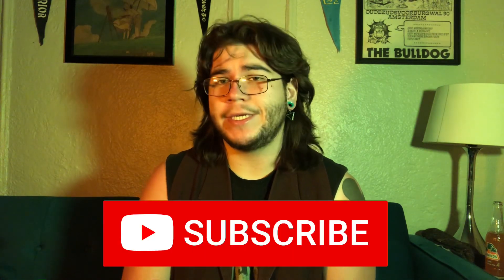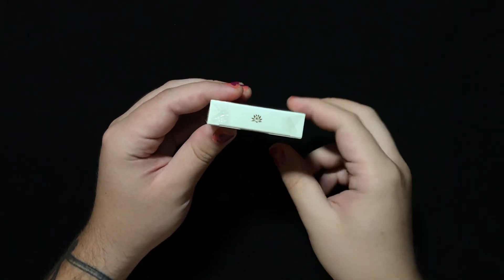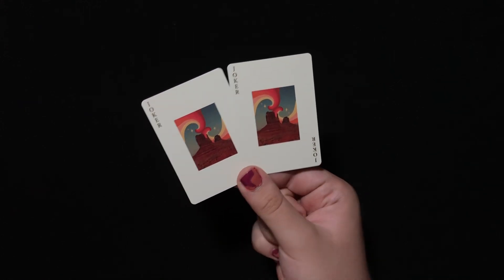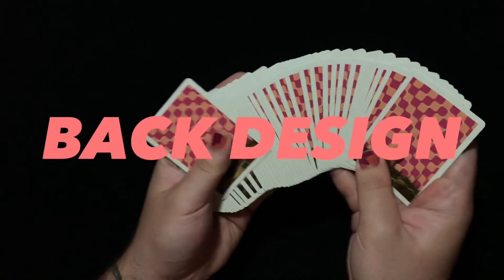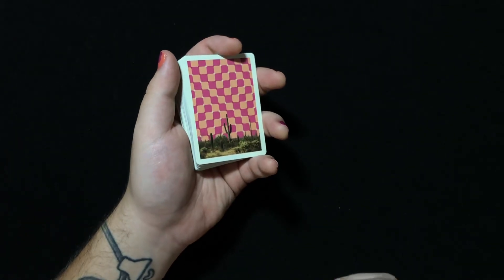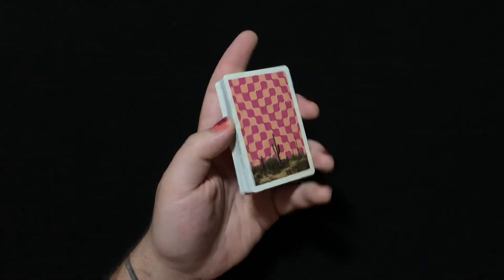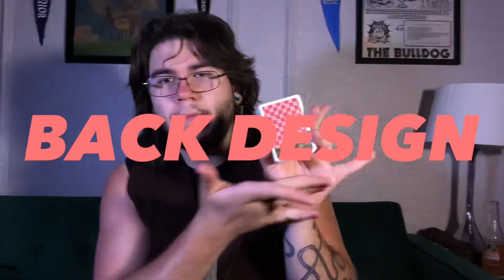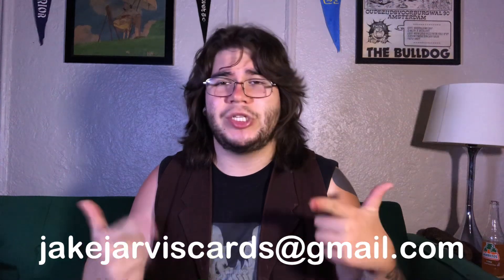Mirage Playing Cards Unboxing & Review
Welcome back to Card Corner! Today we are doing an unboxing and review of the new Mirage playing cards by Lotusinhand

Card Corner title card illustration done by
Frogbonesart